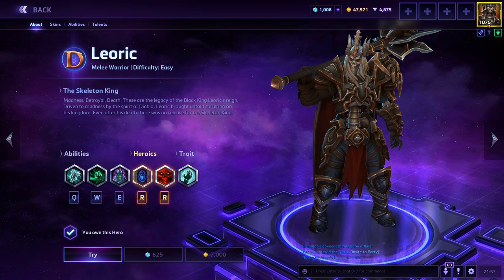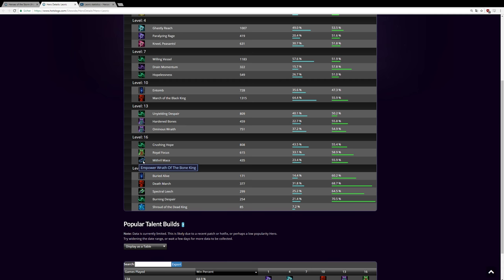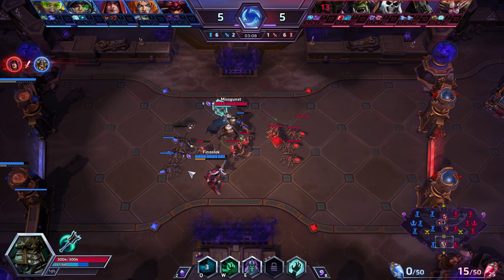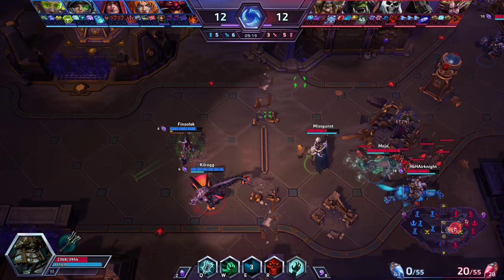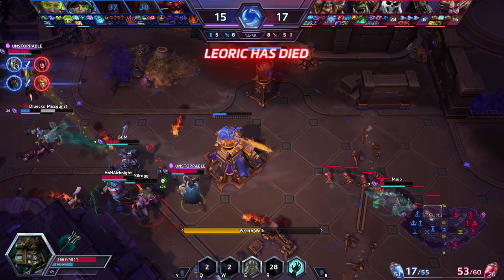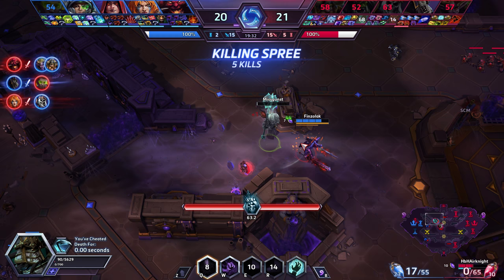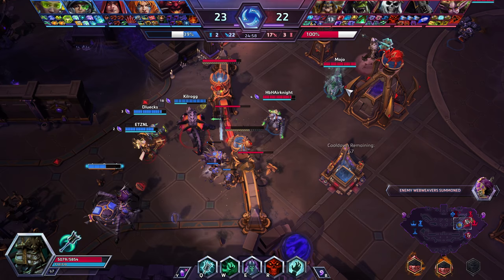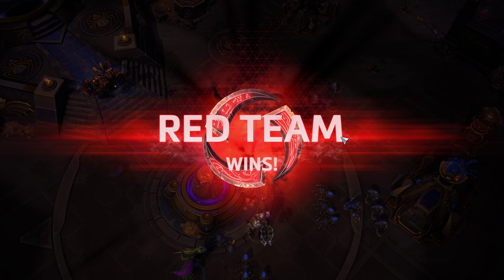Lane Bully Leoric - Replay Commentary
I'm a Blizzard employee, but everything expressed in this video is only my opinion.
Also, as YouTube removed annotations, please click on this timestamp to jump ahead: 9:35
for his guidance on Leoric (and in general)